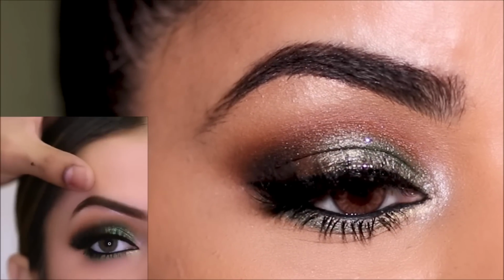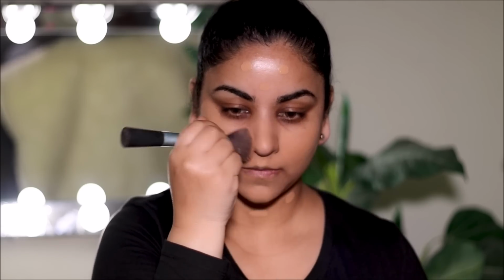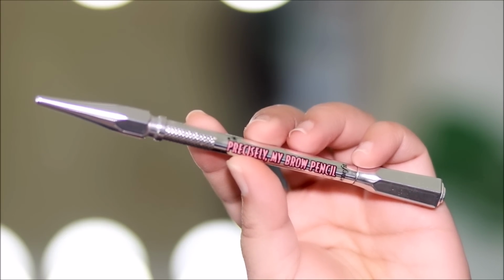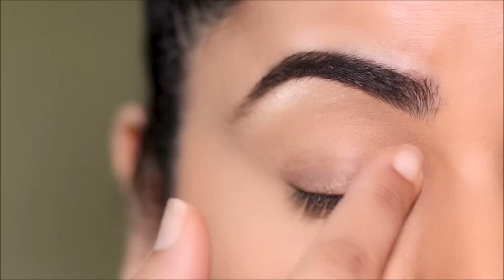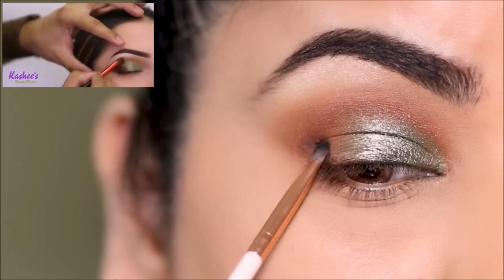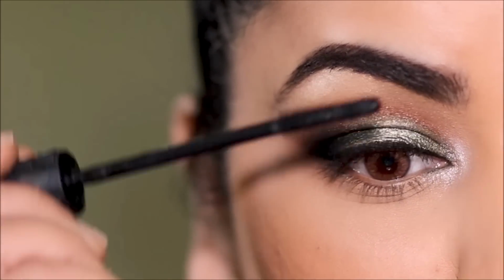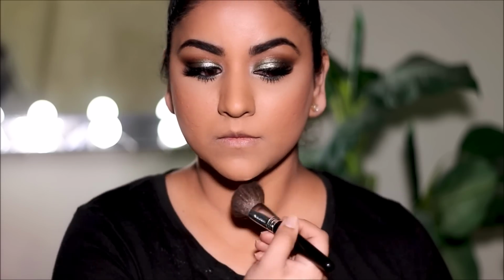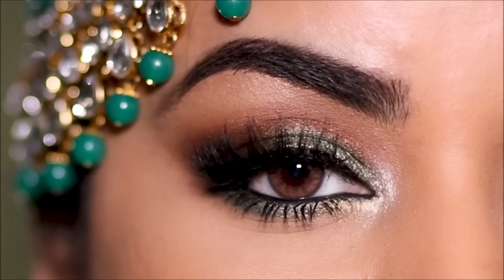I tried to follow a KASHEE’S MAKEUP TUTORIAL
I tried to follow a Kashee’s Makeup Tutorial and the result?? Watch today’s video to know :)
Kashees Beauty Parlour is a very popular beauty salon in Pakistan and offers a complete Salon - Spa experience. Created to meet the diverse beauty needs of women, Kashees has everything under one roof.
I hope you enjoy this video, please let me know if you’d like to see more such videos.

Ofra Moisturizing Lipstick/Lip balm – Rose
Maybelline superstay foundation – golden
Milani Conceal + Perfect Longwear Concealer – 145 warm beige
Colourpop no filter loose setting powder – banana
Milani Conceal + Perfect Shine-Proof Powder – shade 6
Colourpop pretty fresh hydrating setting mist
Benefit Precisely, My Brow Pencil - 4.5 - neutral deep brown
Ofra Cosmetics Fixline Gel Eyeliner – black
karity lashes in ace
Rimmel Maxi Bronzer
Benefit Georgia Peach Blush
Maybelline Master Chrome – Molten Gold
Ofra Long Lasting Liquid Lipstick – Story

♡ ♡ Smitha Deepak ♡ ♡